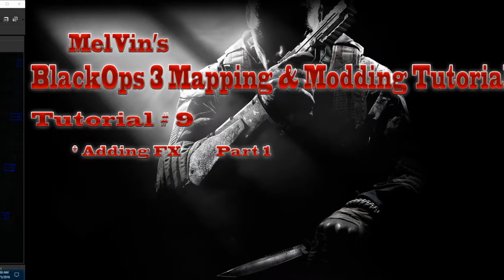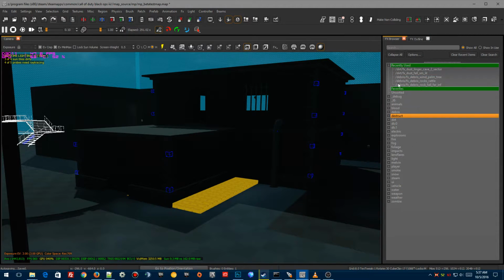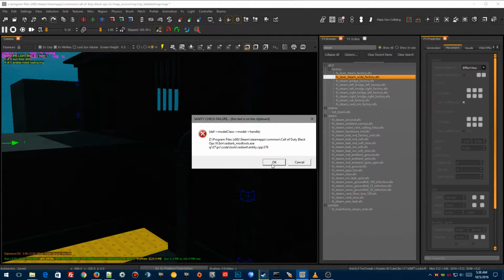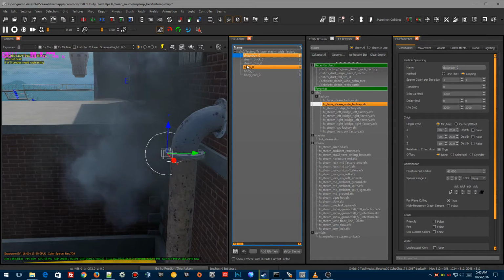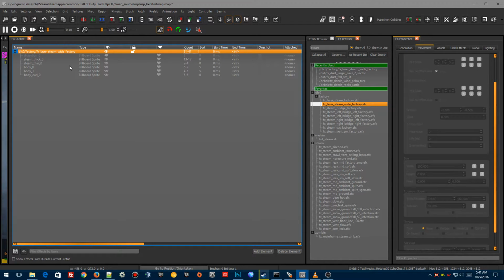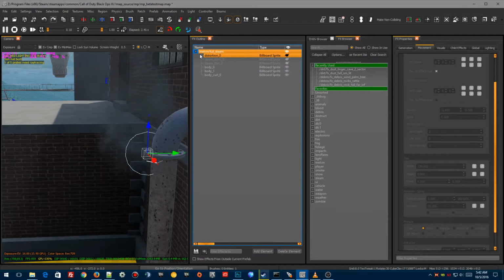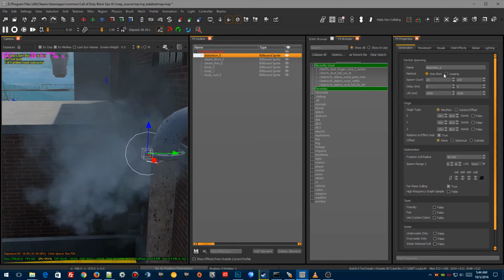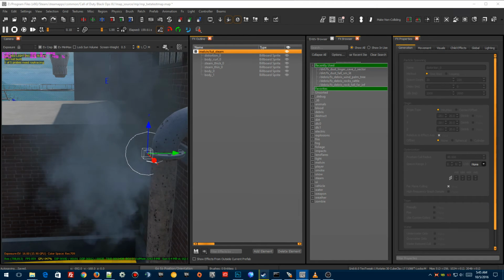BlackOps 3 Mapping & Modding Tutorial #9 : Working with FX part 1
Here we'll work with FX , thi is vid # 9 in the series. We'll start with how to import FX and start to get into how FX work... this is part one.